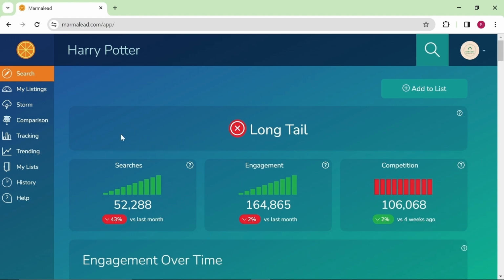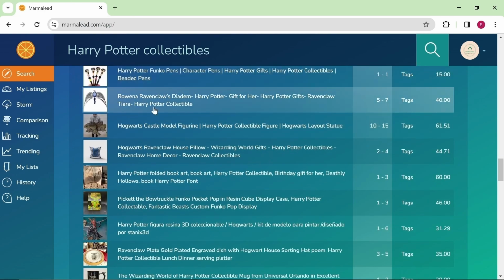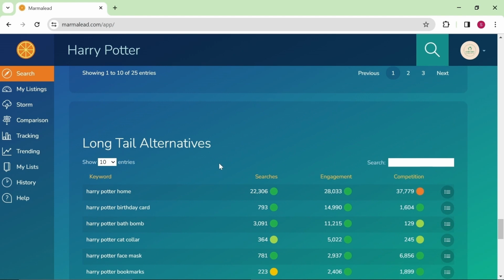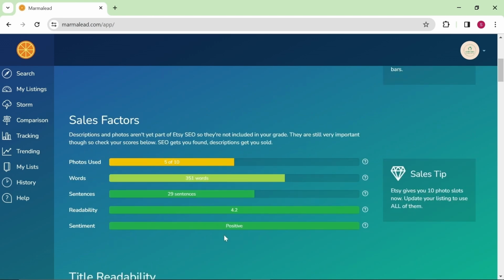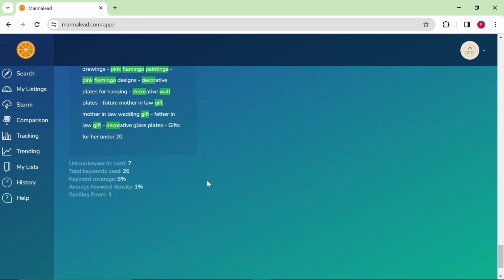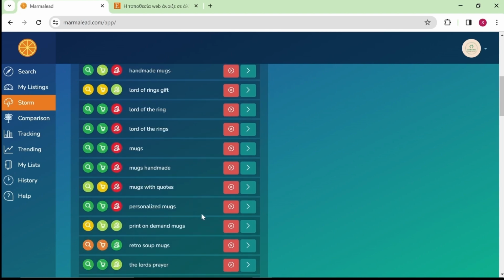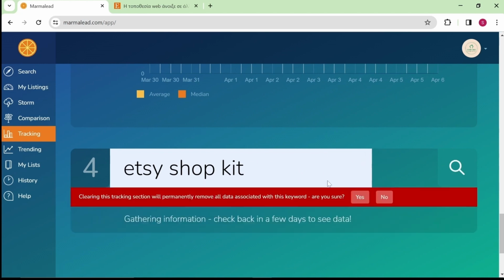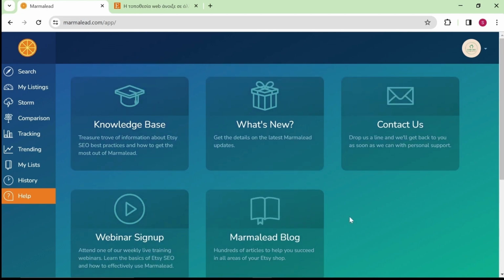How to use marmalead (2024) - Marmalead tutorial on how to do etsy seo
This is a short and thorough guide on Marmalead which is meant to be used specifically for Etsy SEO. This tool helps you choose ''good'' keywords for your Etsy listings and at the same time, it helps you improve on the overall SEO of your Etsy products.

Keywords: How to use marmalead tutorial, how to do etsy seo